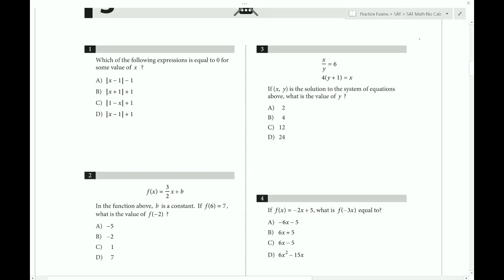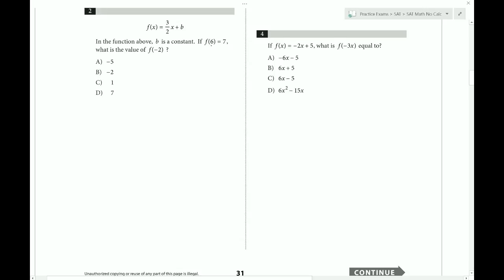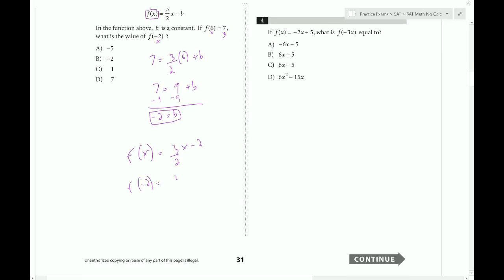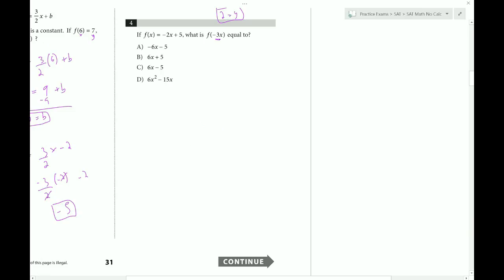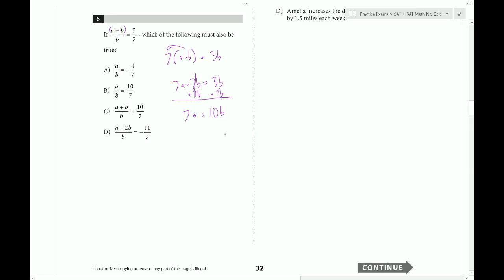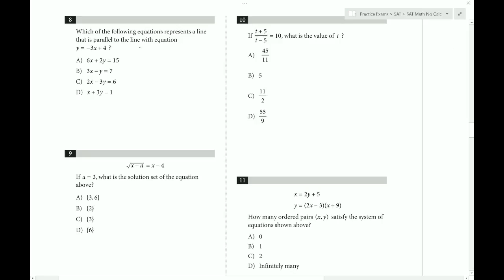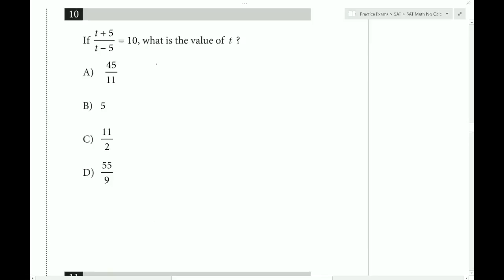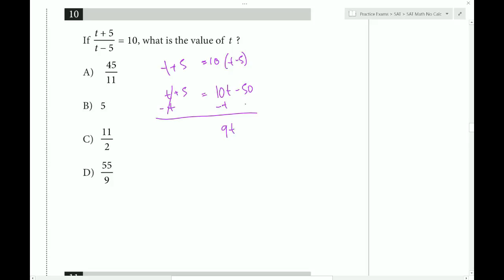Collegeboard Official SAT Study Guide 2016 Test 4 Section 3 part 1 (#1-10)